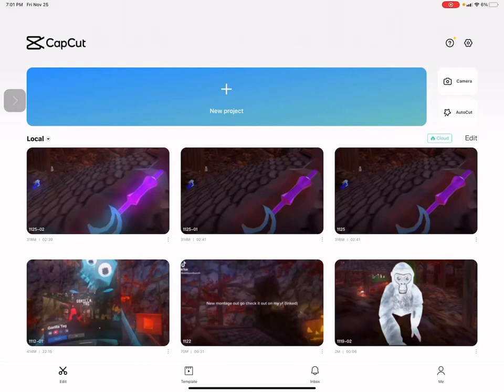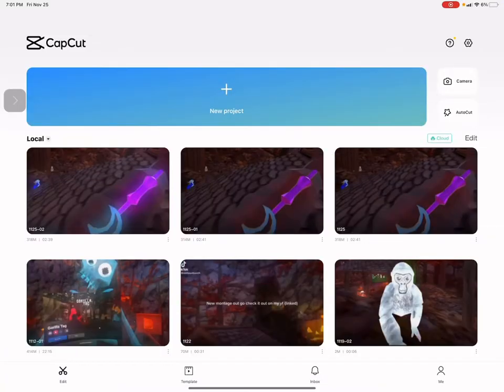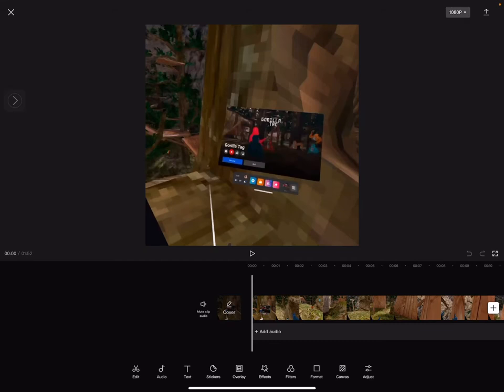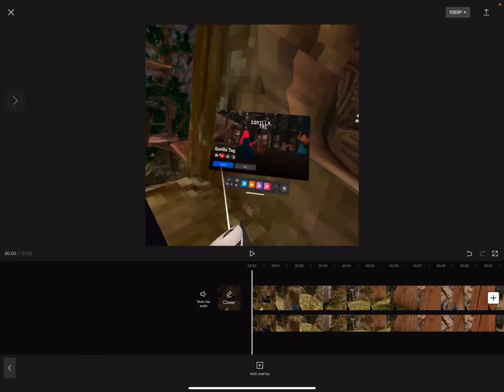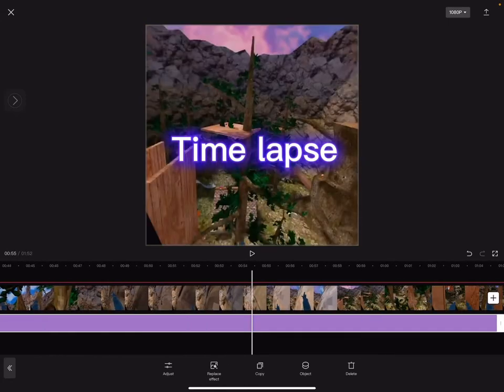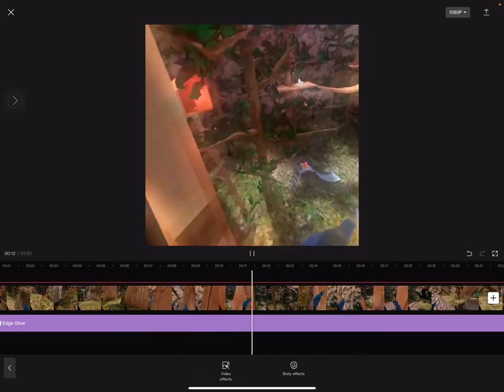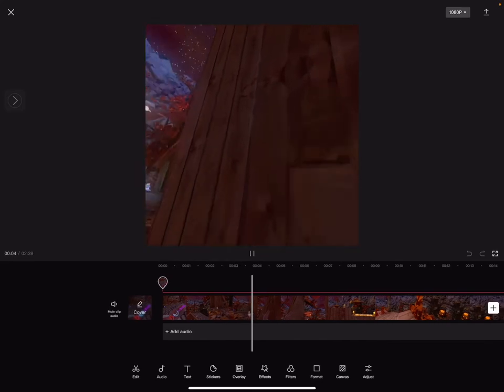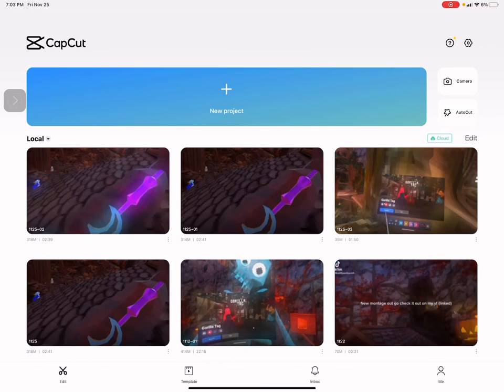Gorilla tag Capcut glow tutorial November 2022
Capcut glow effect tutorial